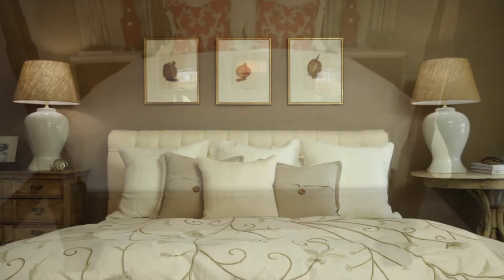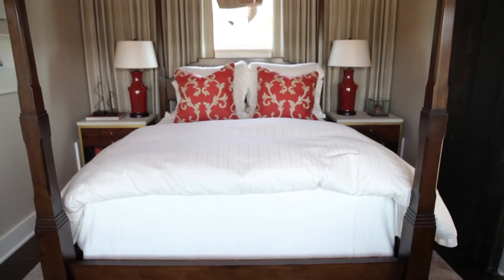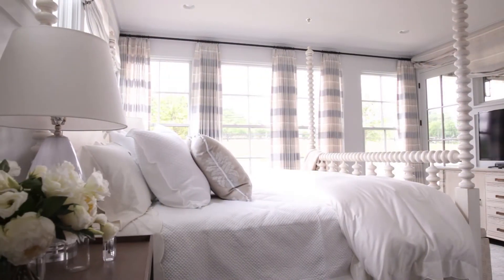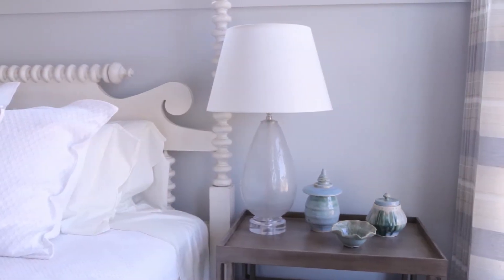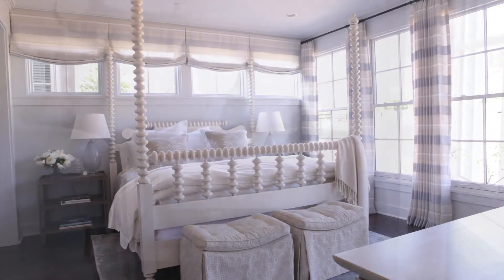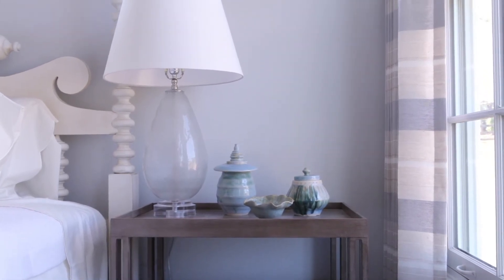The Right Height for Bedside Lamps | Southern Living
Get the right light from your bedside lamps with this design tip.